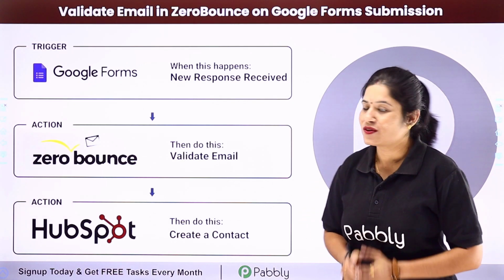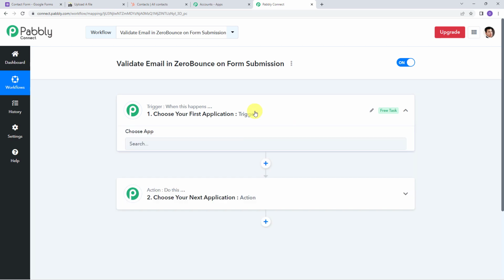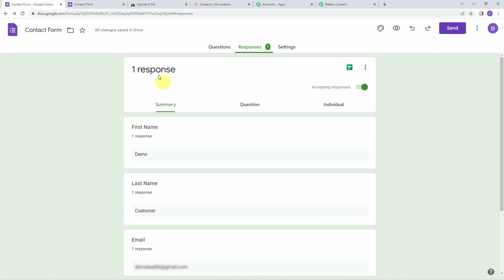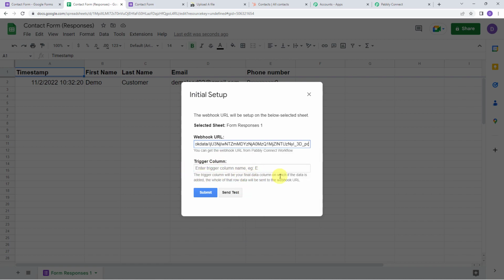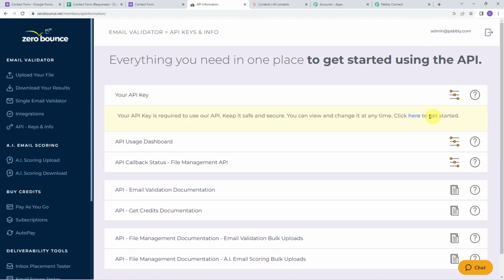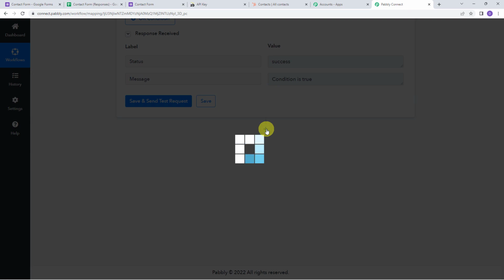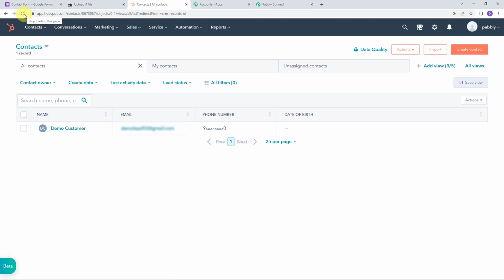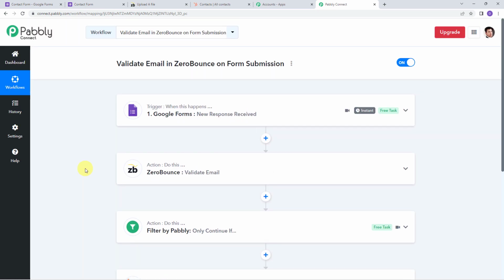How to Validate Email in ZeroBounce on Form Submission & Create Contact in HubSpot CRM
In this video, we will learn how to automatically validate email in ZeroBounce on Google Forms submission and create a contact in HubSpot CRM.

Here, we're going to integrate Google Forms, ZeroBounce & HubSpot CRM with the help of Pabbly Connect software.